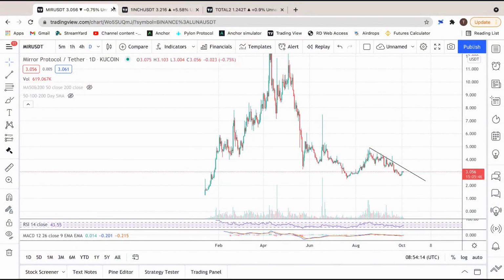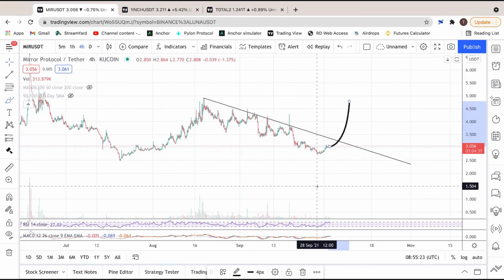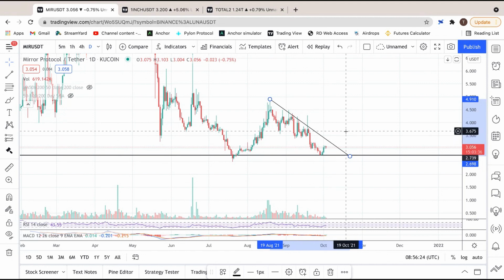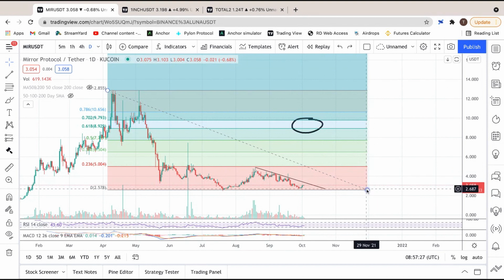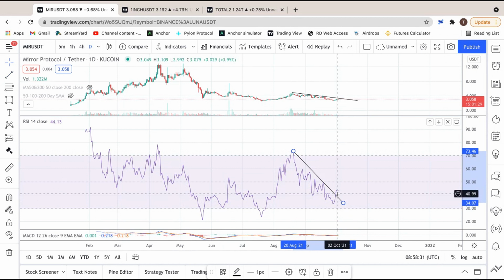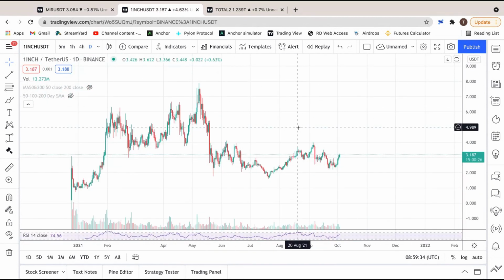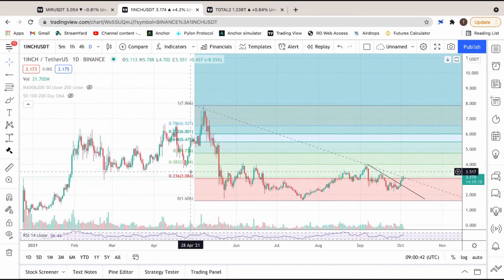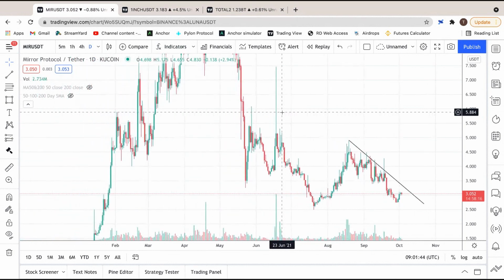Crypto Bible Chart TA - MIR & 1INCH